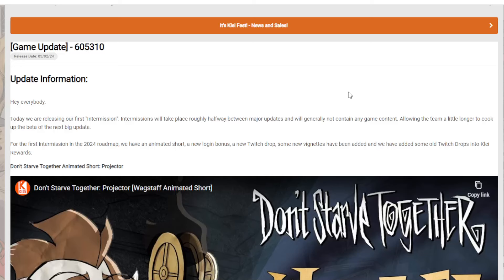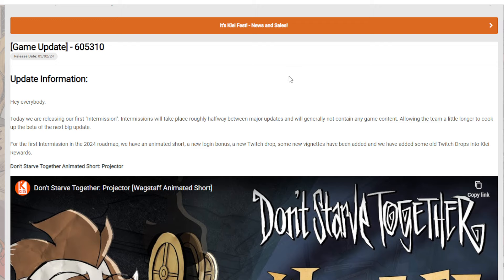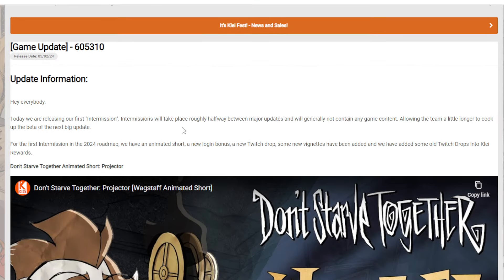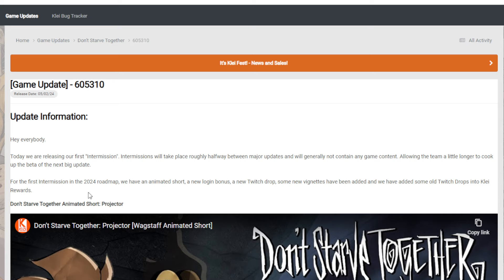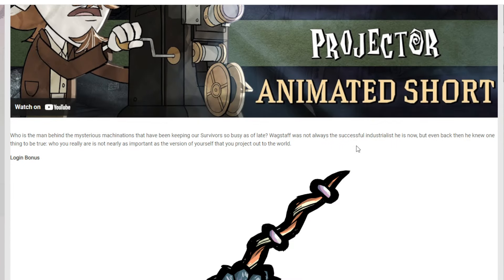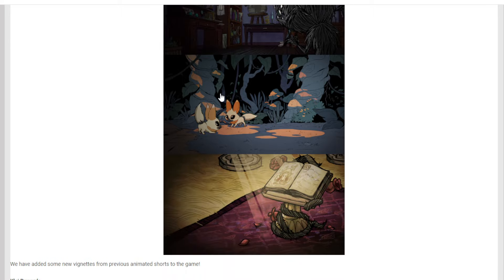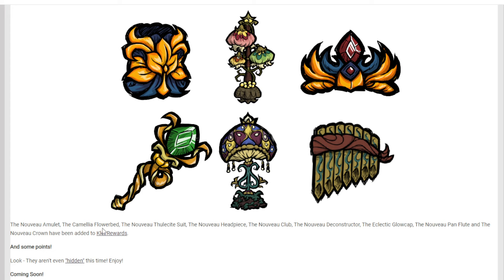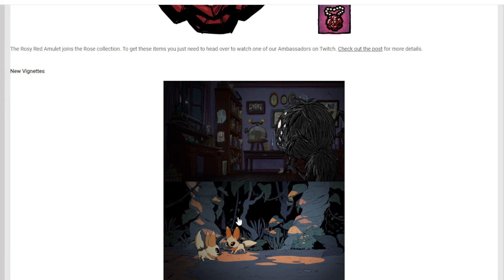Don't Starve Together Intermission Update - Don't Starve Together Intermission Klei Fest 2024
Don't Starve Together Intermission Update - Don't Starve Together Intermission Update Notes